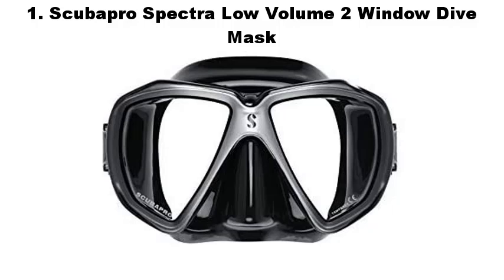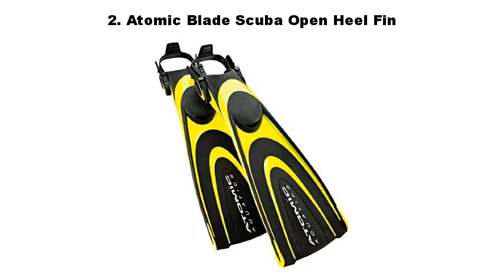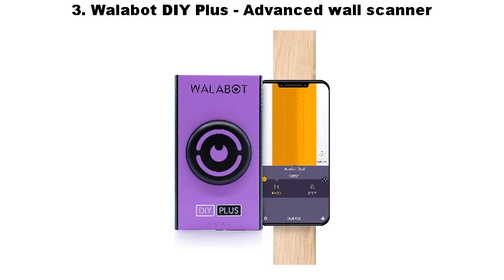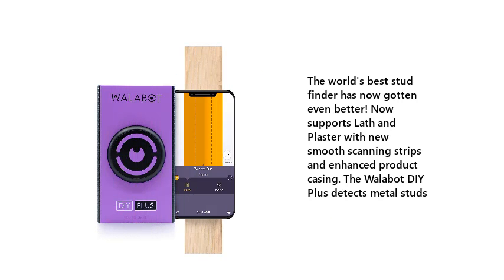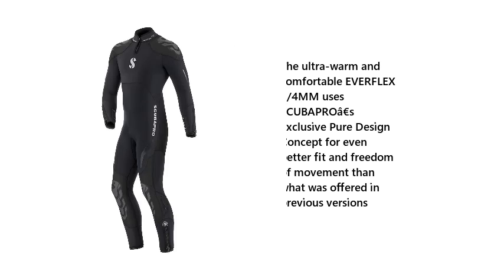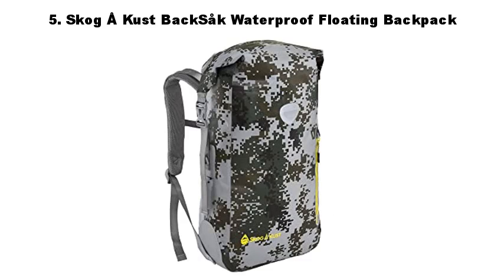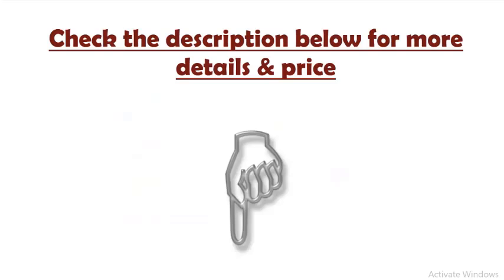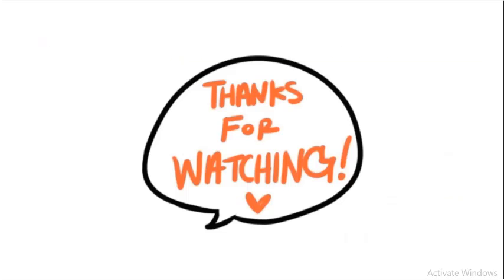Top 5 Best Recreational Scuba Diving Equipment & Gear 2022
Best Recreational Scuba Diving Equipment & Gear List:

1. Scubapro Spectra Low Volume 2 Window Dive Mask

2. Atomic Blade Scuba Open Heel Fin

3. Walabot DIY Plus - Advanced wall scanner

4. Scubapro Men's Everflex Steamer 5/4mm Wetsuit

5. Skog Å Kust BackSåk Waterproof Floating Backpack